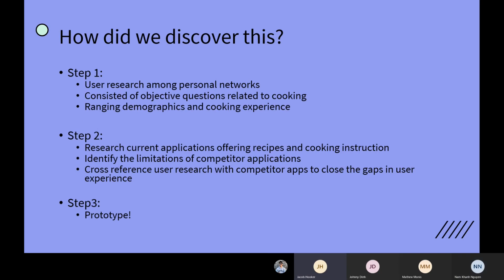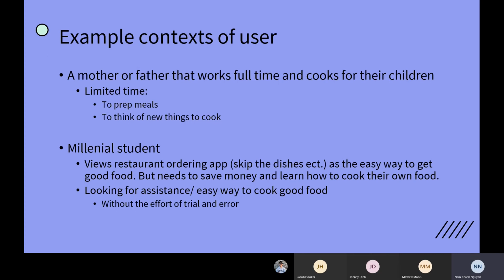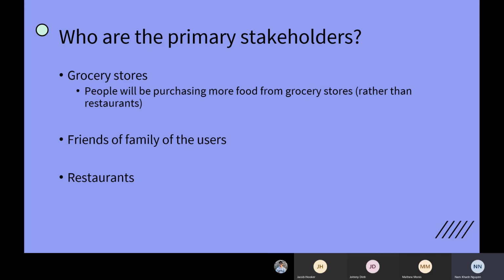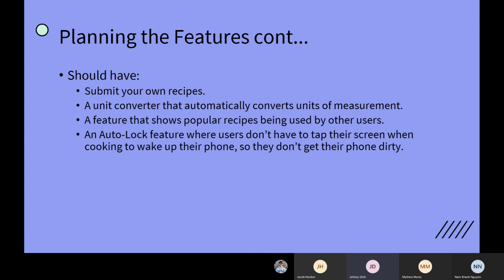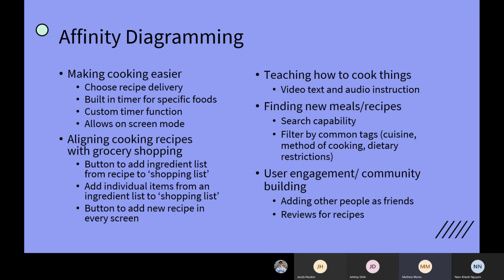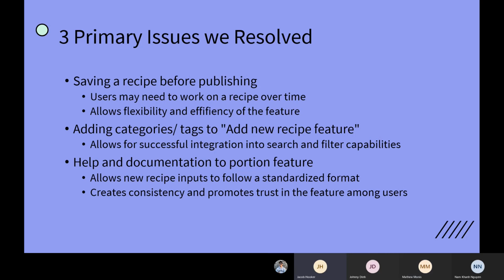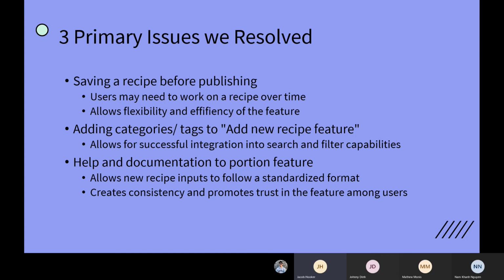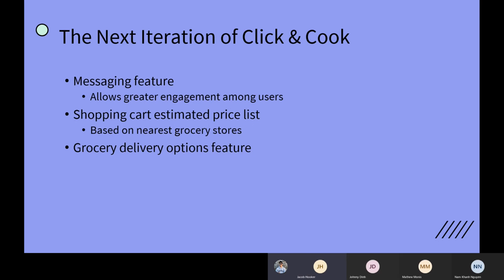Click&Cook - Cooking Application: Project Phase 4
This is the last and final, fourth project phase of my Interface Design class at SAIT.